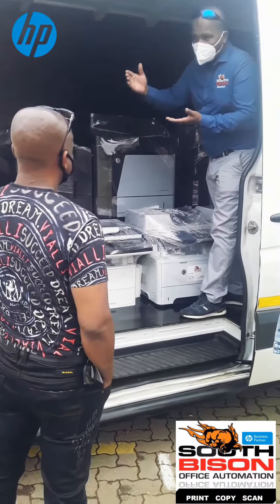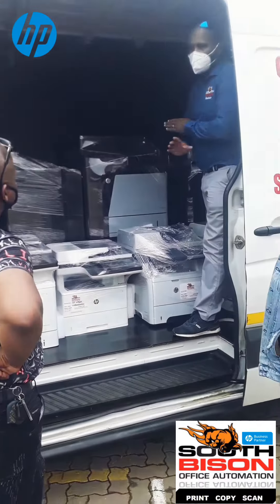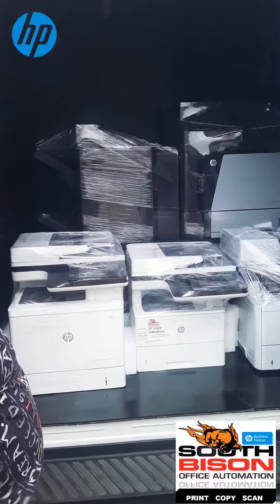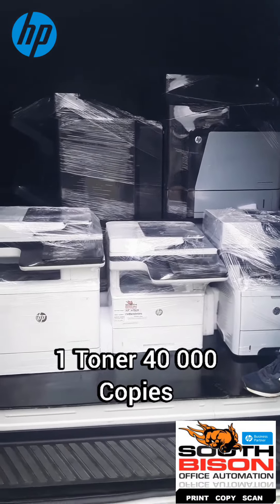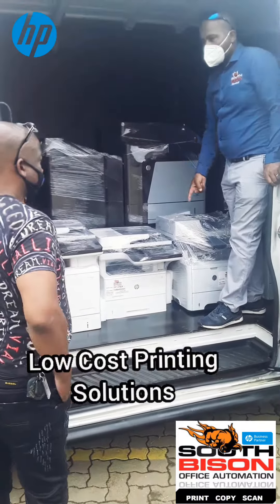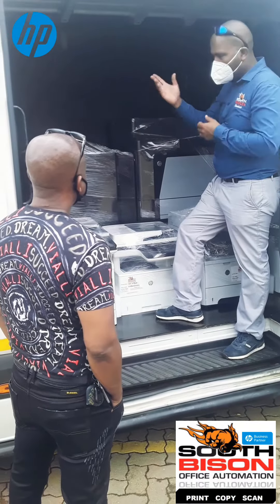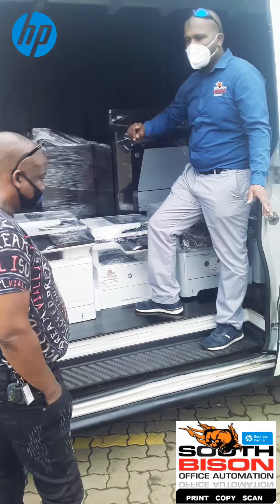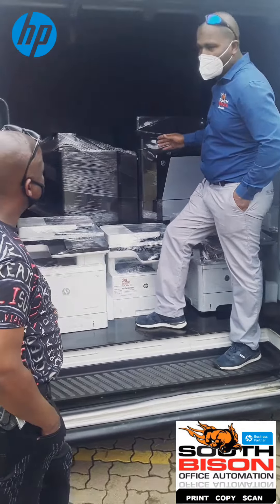Daveyton - HP Roadshow 2021